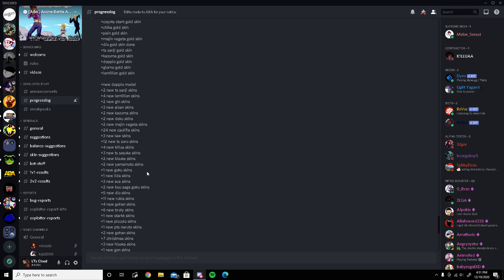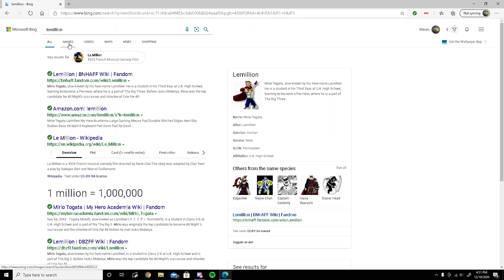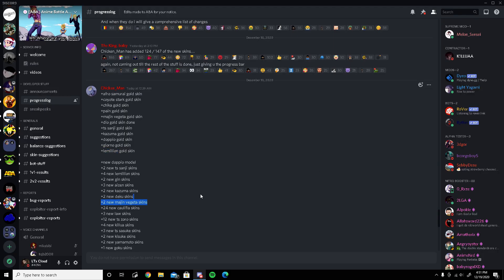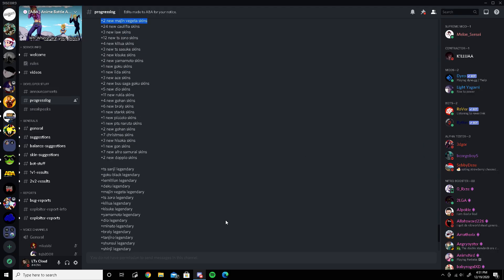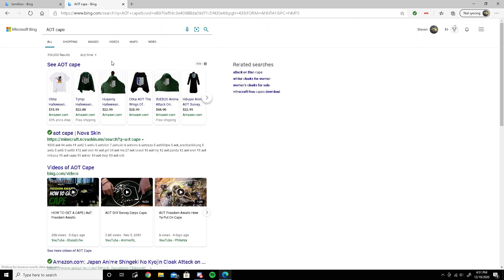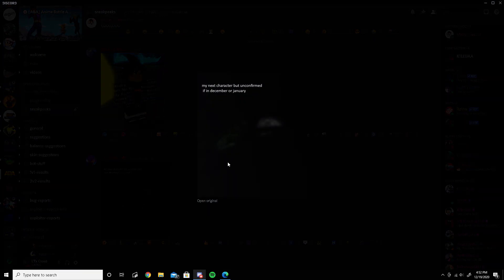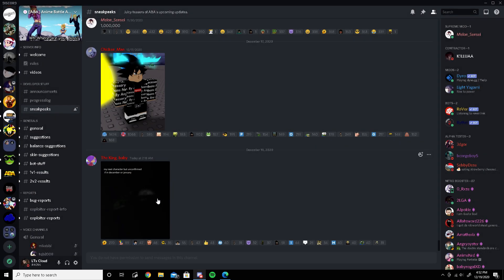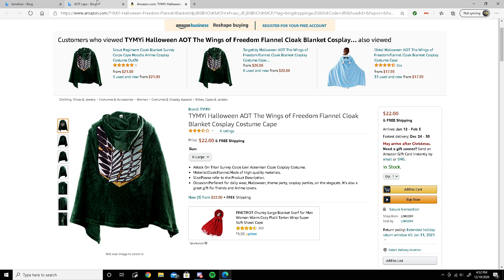Next ABA Character Confirmed and Theory on Random One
Hope you enjoyed the quick video and are having a great day. If you enjoyed the video and want to like feel free it does not cost money, and if you want to you can subscribe for free as well because it would help my channel grow and help a lot. I also have a discord where we hangout and chill.